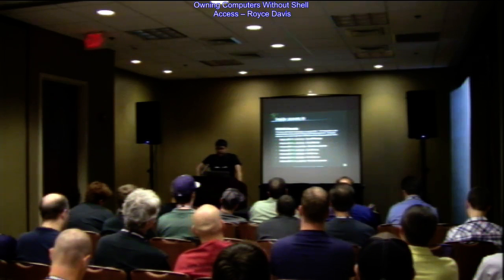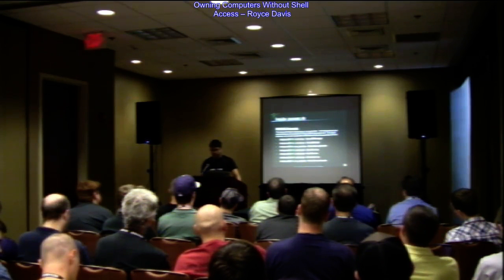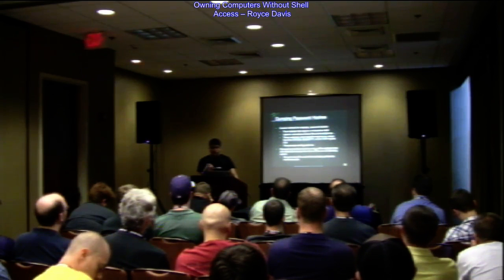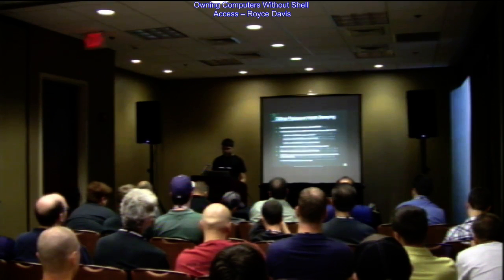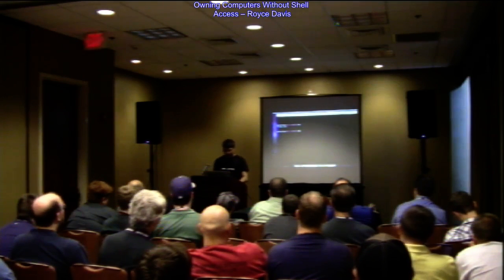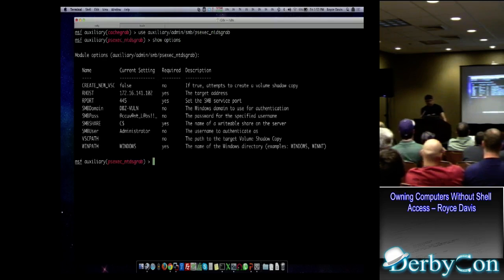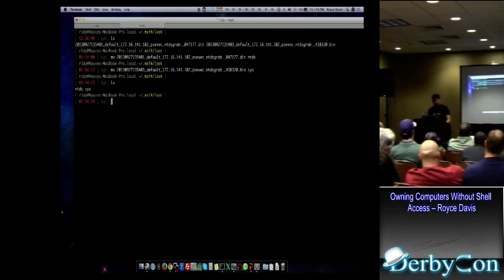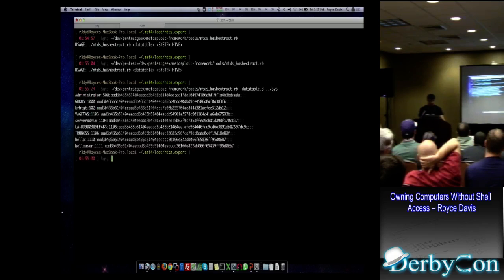DerbyCon 3 0 S106 Owning Computers Without Shell Access Royce Davis